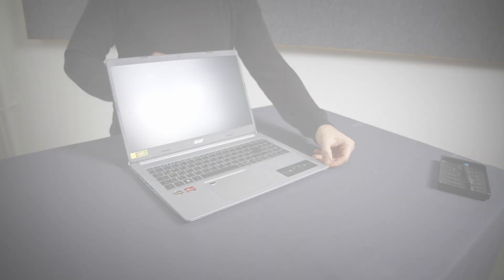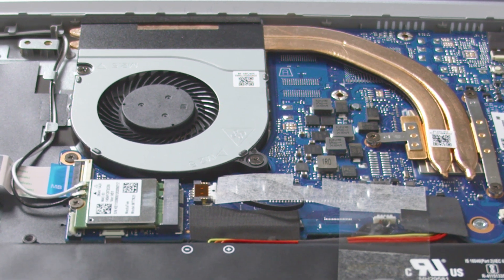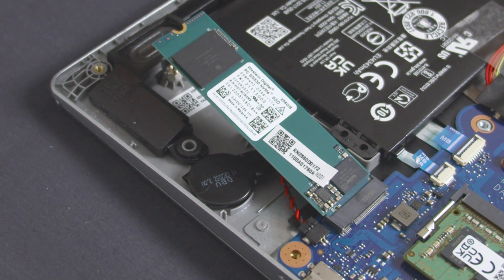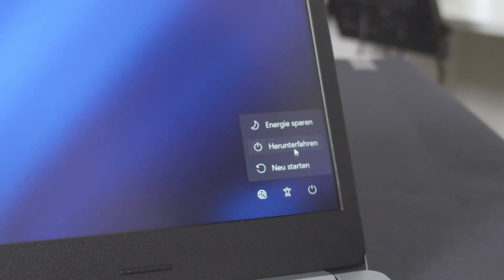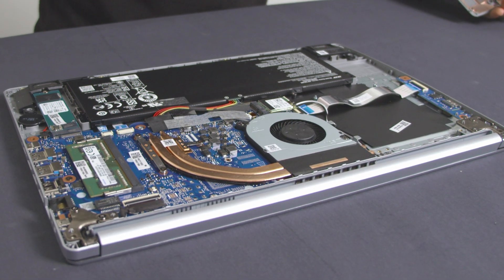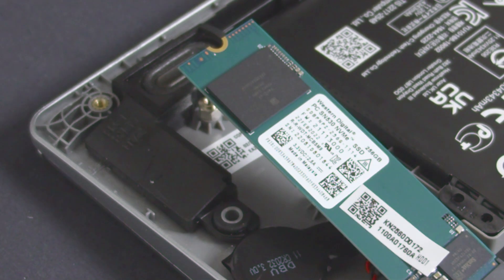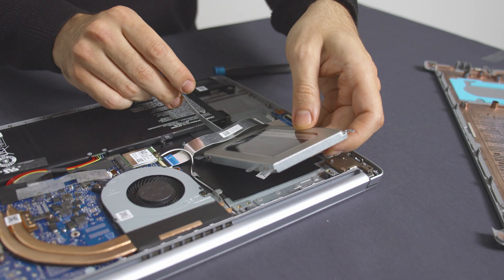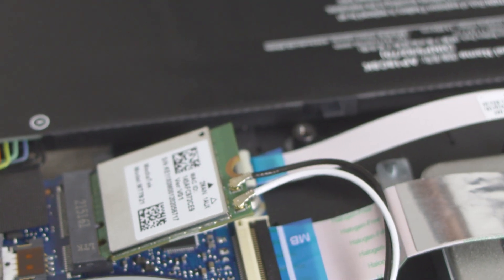ACER ASPIRE 5 Tutorial: How to Upgrade RAM & SSD ( step by step guide | English )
The Acer Aspire 5 laptop can be upgraded into a true storage monster. Besides the random access memory (RAM), both storage mediums can also be upgraded easily.

►► Specifications:
► 15,6" Full HD IPS-Display
► Ryzen 5 5500U
► 8GB RAM
► 256GB SSD
► Windows 11

0:00 Intro
0:15 Acer Aspire 5
0:55 Required Tools
1:05 What RAM and SSD? Drivers and Windows
1:50 Safety instructions
2:10 Open up the Notebook
2:28 Inside of the Notebook
2:41 Upgrade RAM Stick
2:58 SSD upgrade (PCie)
3:16 SATA SSD and Wifi-Card
3:30 Accessories
3:40 Upgrade SATA SSD
3:55 Disk Management Tool
4:02 Replace the battery
4:15 Conclusion
4:24 Close
4:30 End